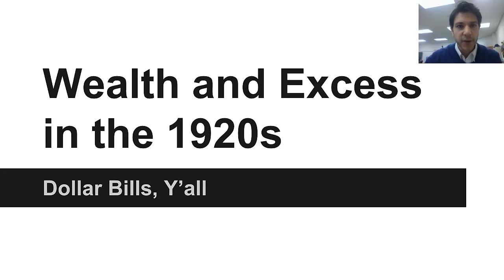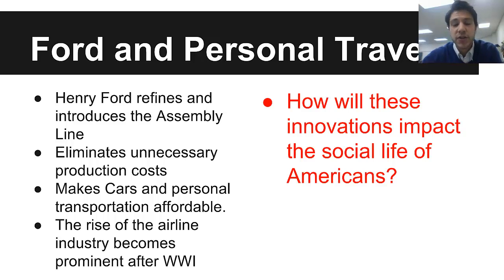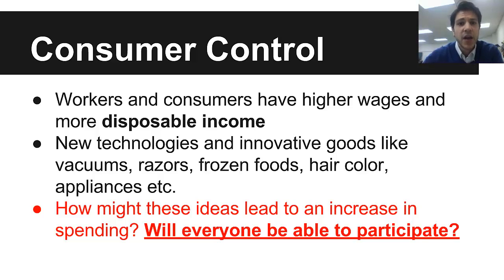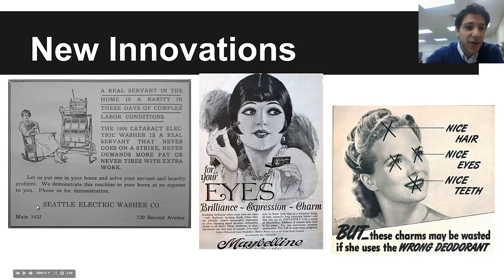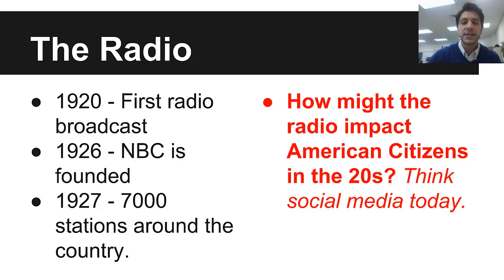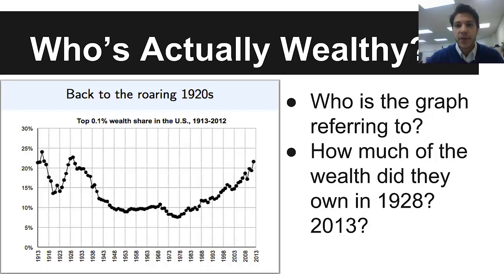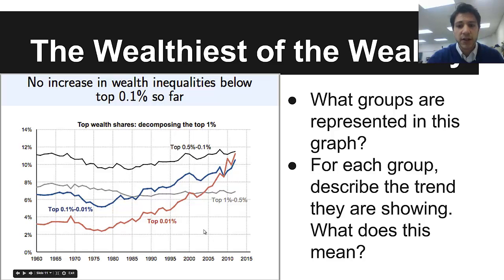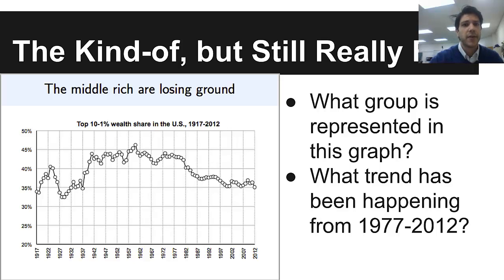1920s Wealth and Excess